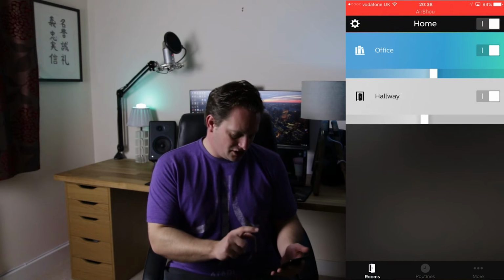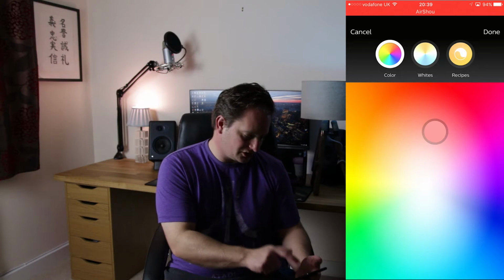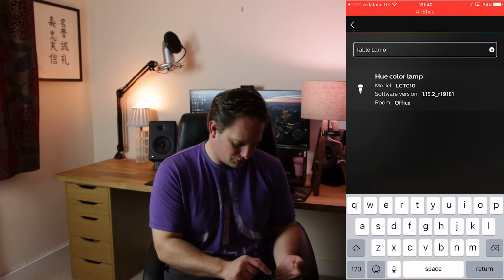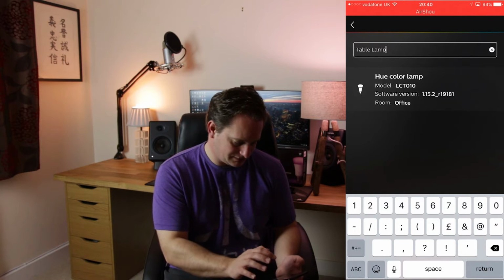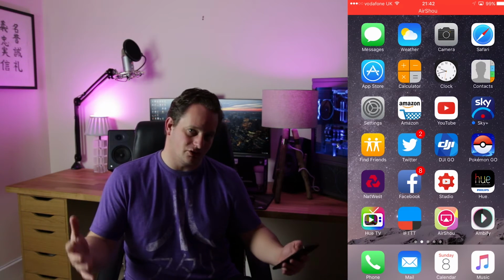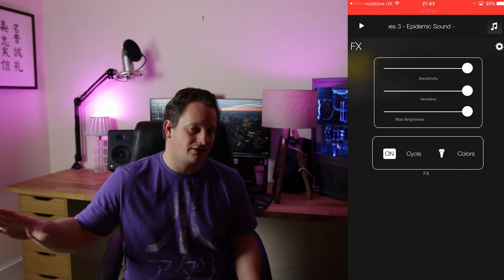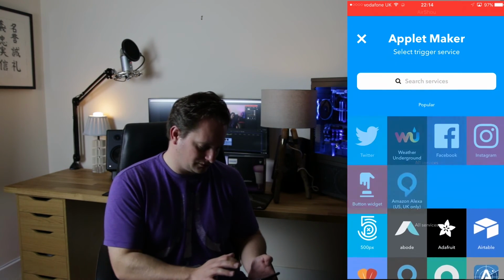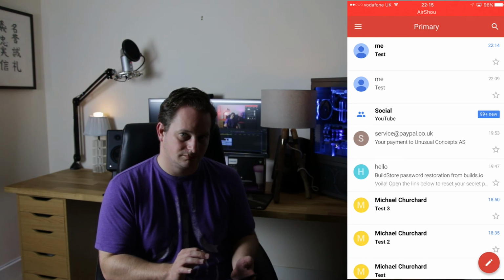Best hue apps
Checking out the best iPhone apps to use with the Philips Hue lighting system

These Apps are:

Philips Hue
Ambify
If This Then That (IFTTT)